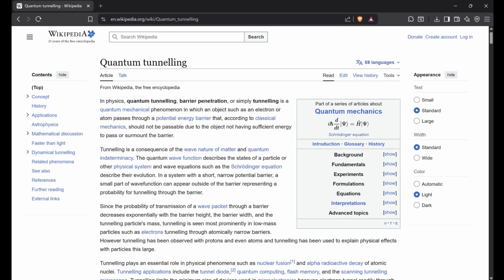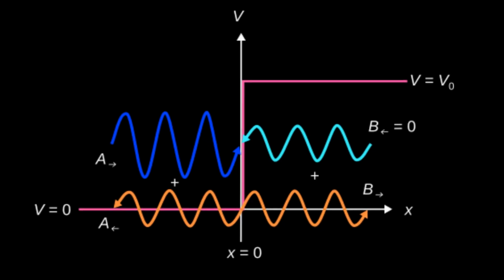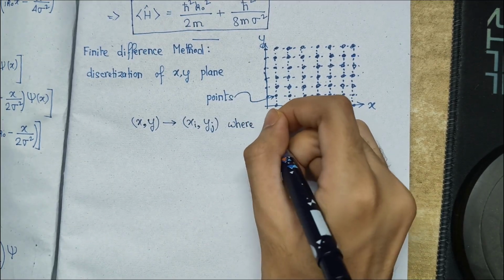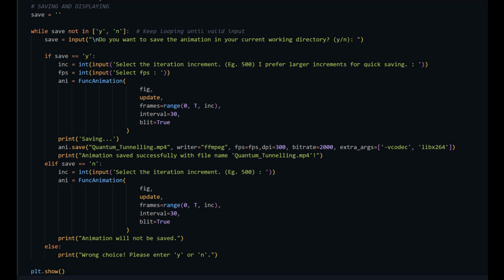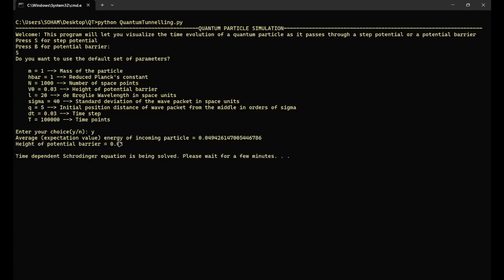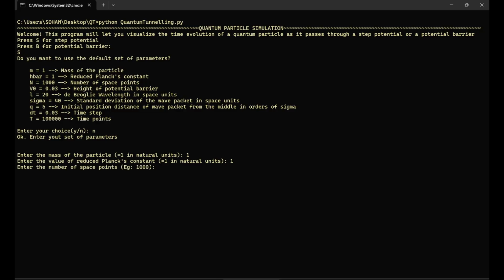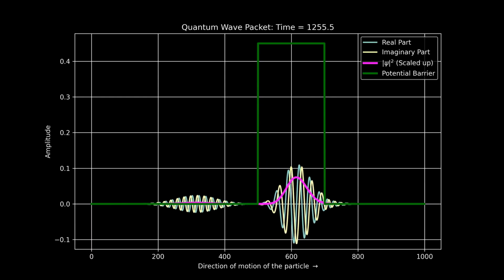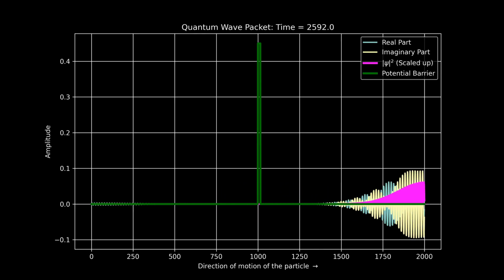Simulating Quantum Tunnelling in Python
I simulated and animated the time evolution of a quantum mechanical particle using the Python programming language. I have explained the theory, how it is applied in the code, and executed the program. My code has generated very good visuals of the evolving wavefunction and its probability density function.

For installing 'ffmpeg', the software necessary for saving the animations, check out my previous video on central force motion